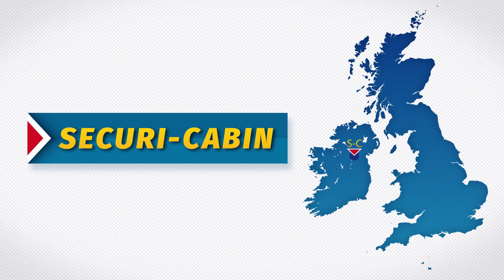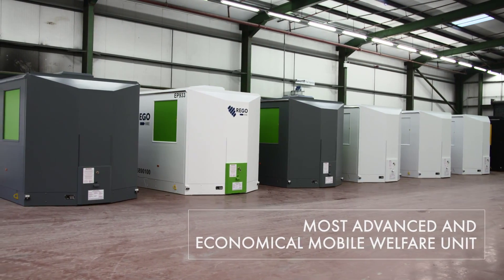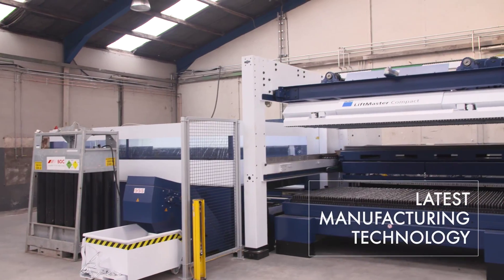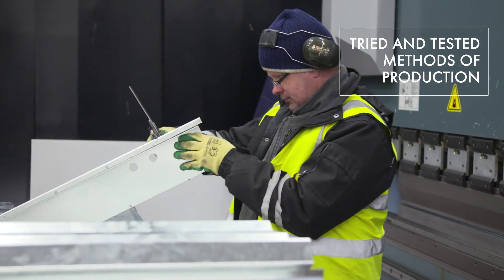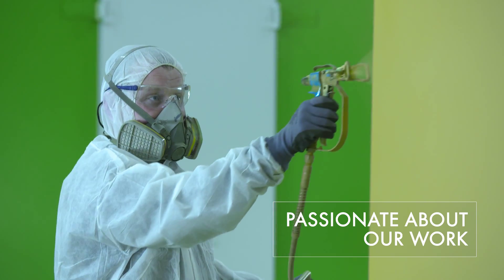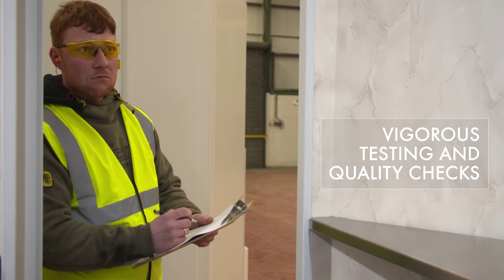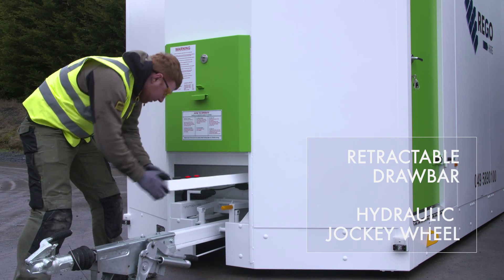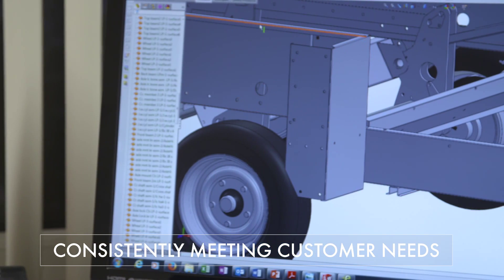Securi Cabin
Securi-Cabin Ltd has over 20 years experience in the manufacture of Anti-Vandal portable accommodation at our modern manufacturing plant in Co. Meath.  With emphasis on quality, design and attention to detail, we work closely with our customers to understand their requirements and consistently meet and exceed their expectations.